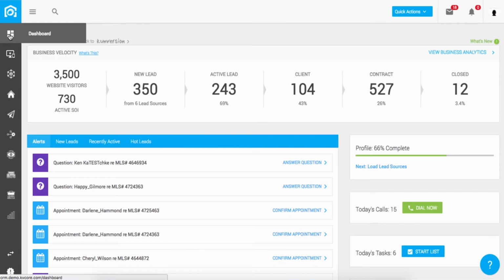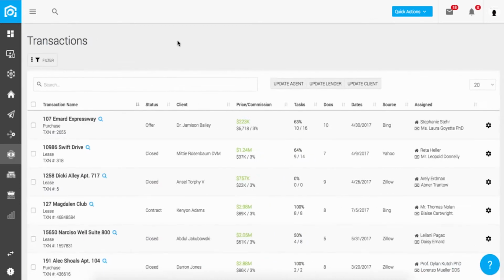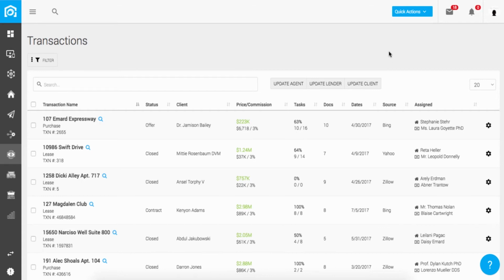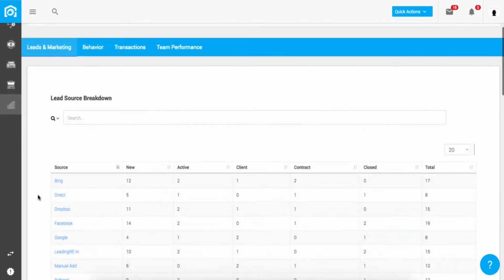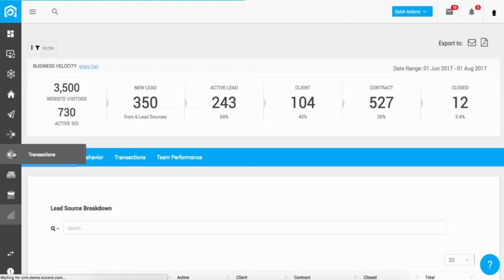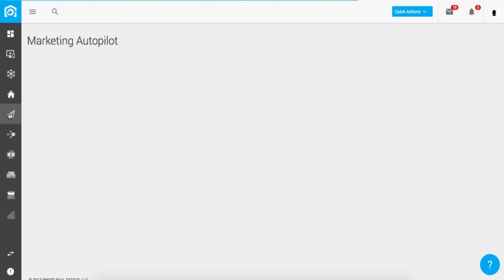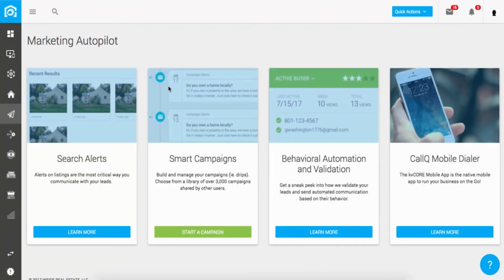Transactions | kvCORE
Bring together the best of your marketing, nurturing, and communication activity to the industry's best Transaction Management solutions integrated seamlessly with kvCORE.